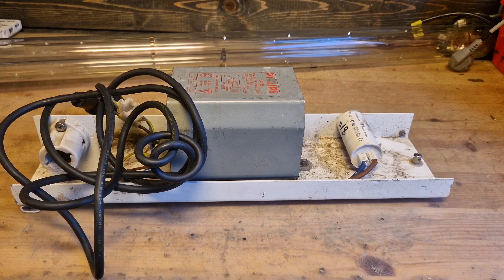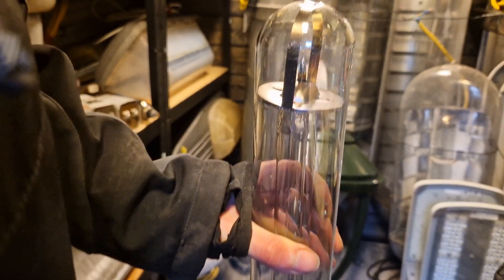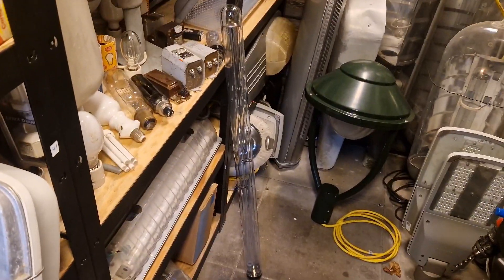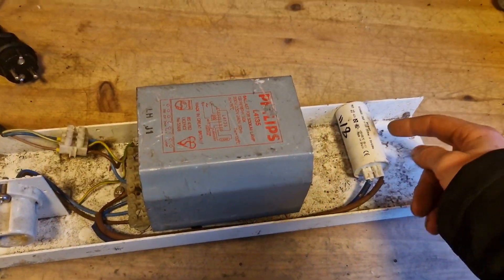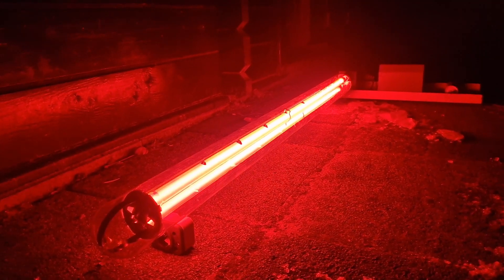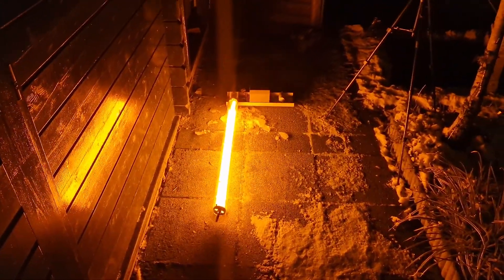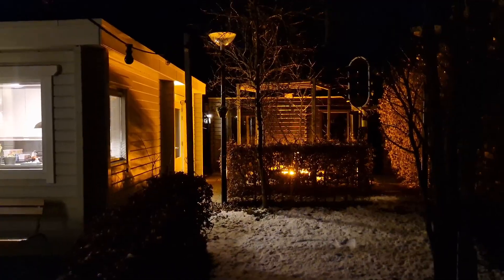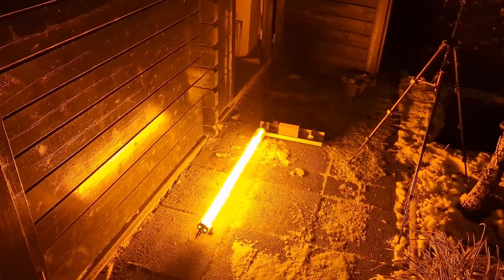The Incredible 131W Sox Bulb Used To Light Up Highways!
A piece of history!